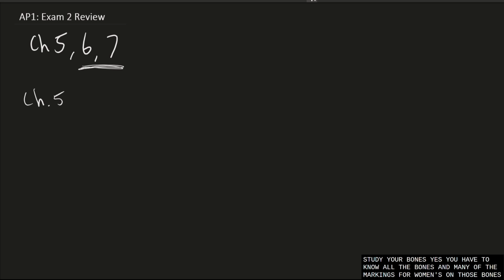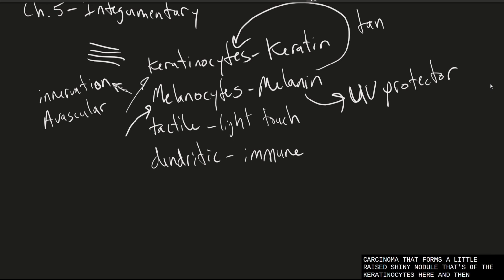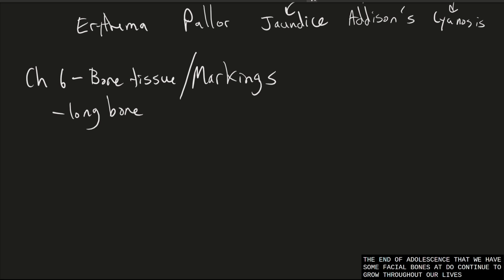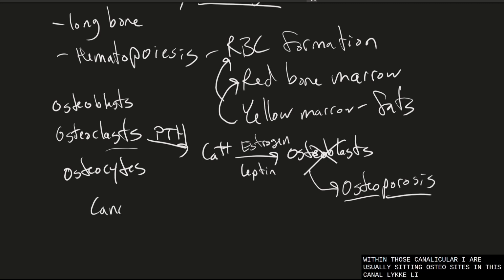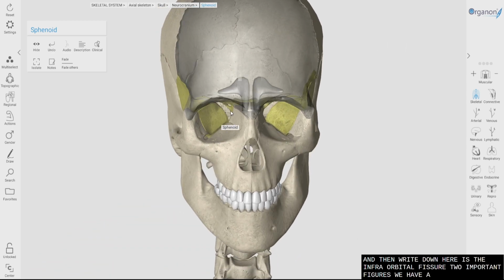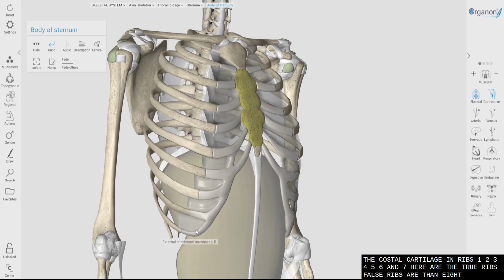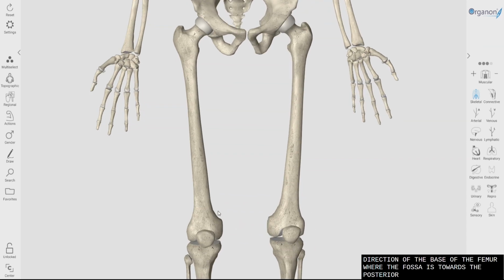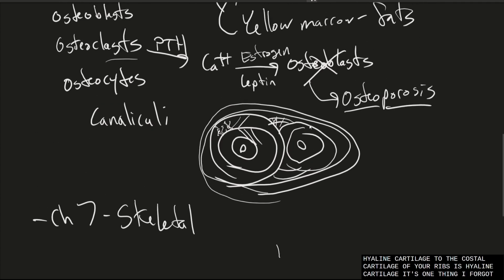AP1 Exam 2 Review Session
Review session for anatomy and physiology 1, exam 2. Covers chapters 5-7 of Marieb and Hoehn. Good luck!